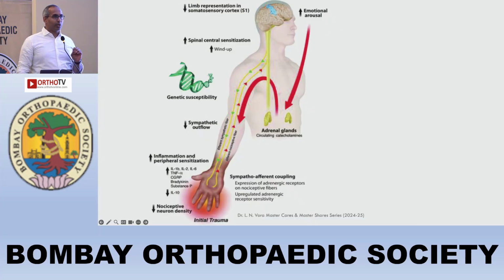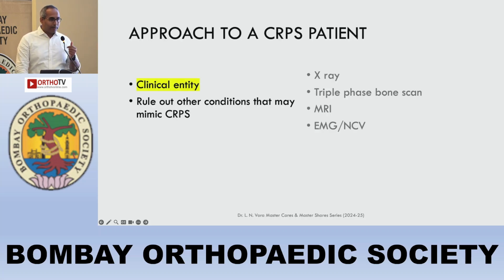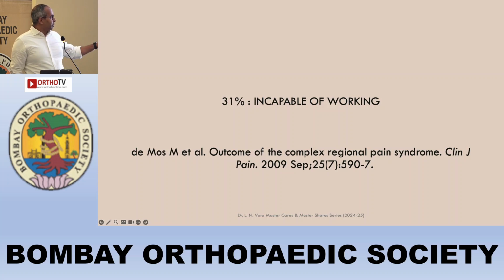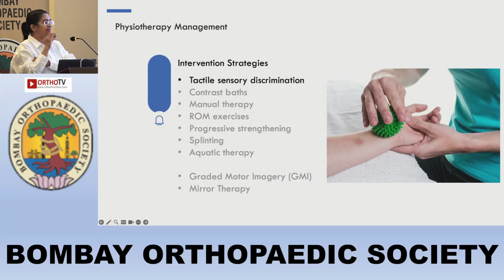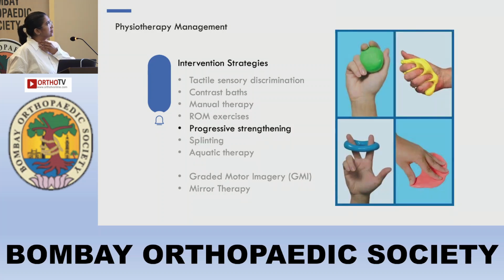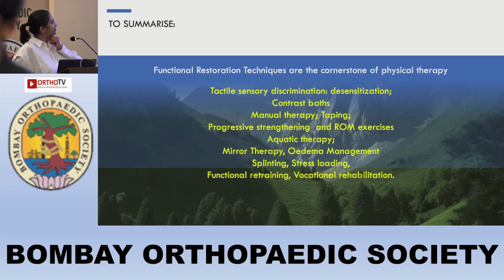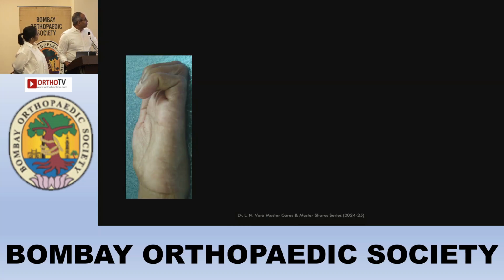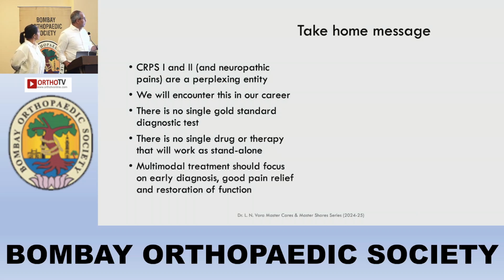BOS 2025 - CRPS After Wrist Fractures & Rehabilitation: Dr. Mahesh Menon & Dr. Tejal Menon (Sanghvi)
This talk is part of BOS Dr L N Vora Master Series on Wrist Injuries : Treatment for Perfect Function on Sunday , 02 March 2025.

Convener: Dr Sudhir Warrier, Co-Convener: Dr   Parag lad